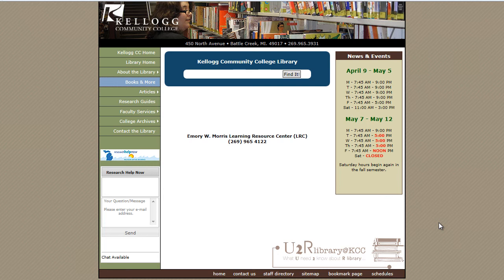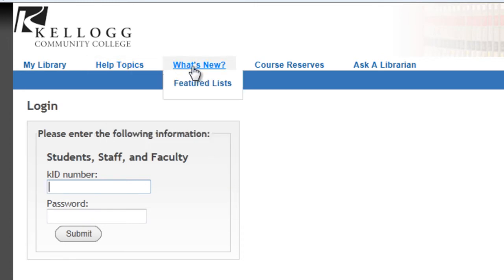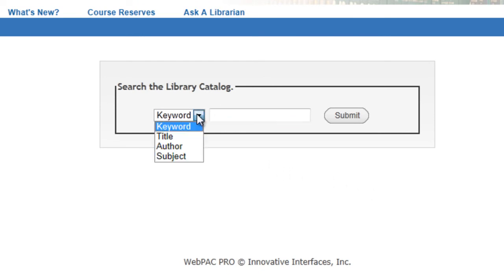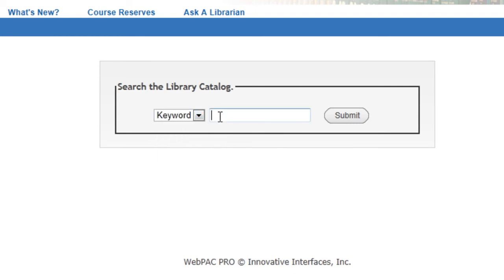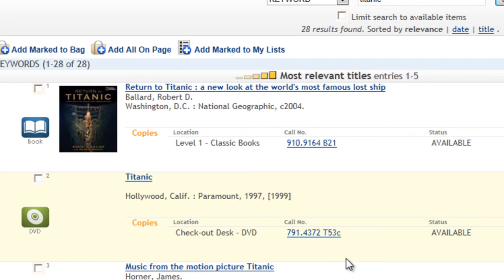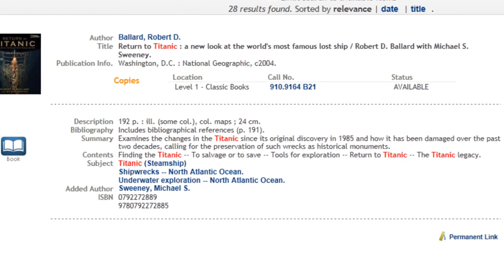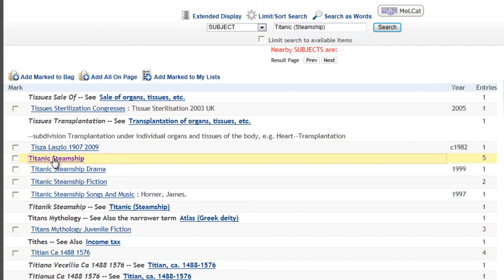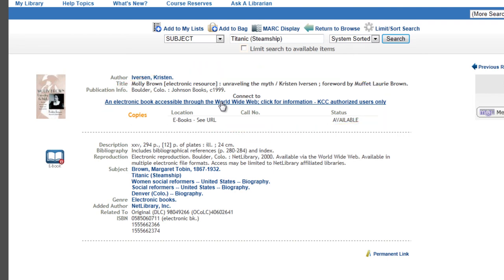KCC Library Books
See how to search for Books & More using Kellogg Community College Library's catalog